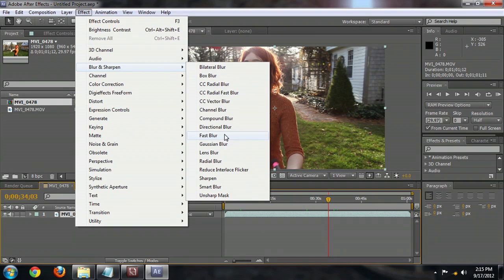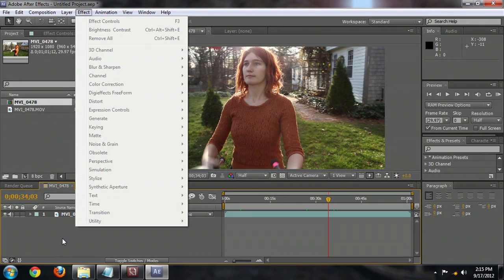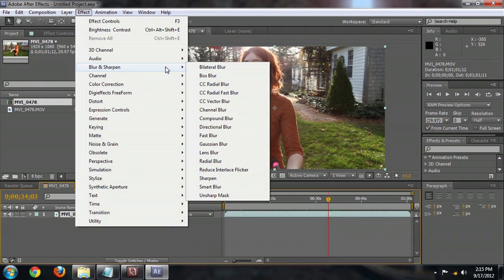Lens Blur is Missing in After Effects : Adobe After Effects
Occasionally when you do an install in Adobe After Effects, certain filters may fail. Learn what to do if the lens blur is missing in After Effects with help from an experienced designer in this free video clip.

Series Description: Adobe After Effects is one of the most powerful post-production tools on the planet and is in use by both professional and amateur alike. Get tips on Adobe After Effects techniques and troubleshooting with help from an experienced designer in this free video series.